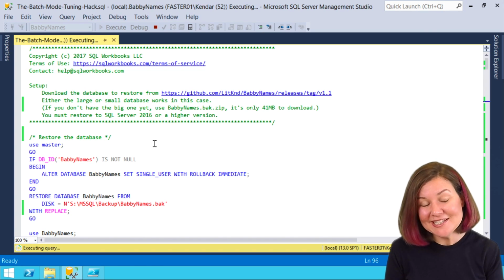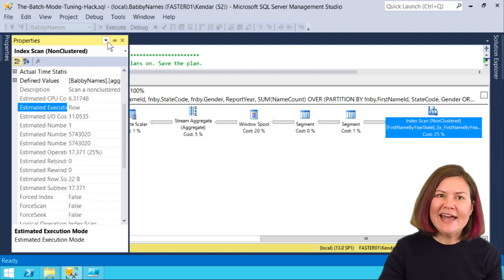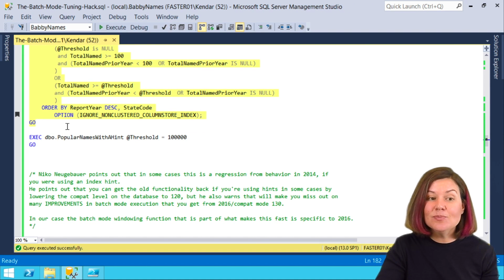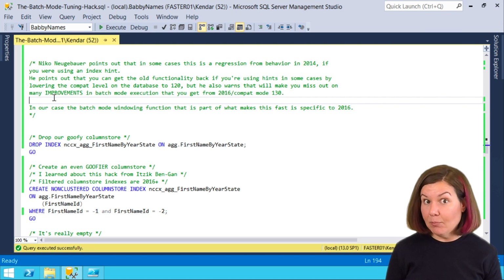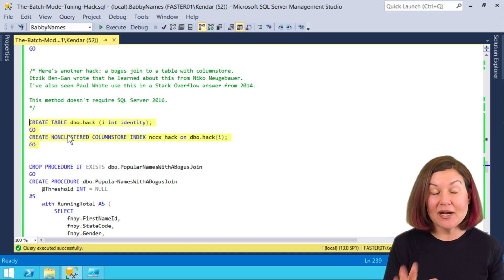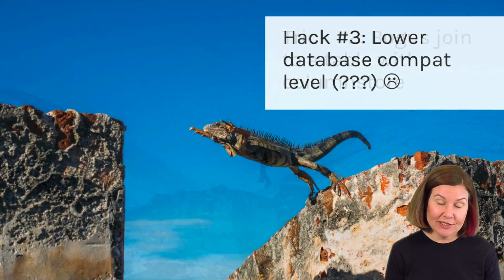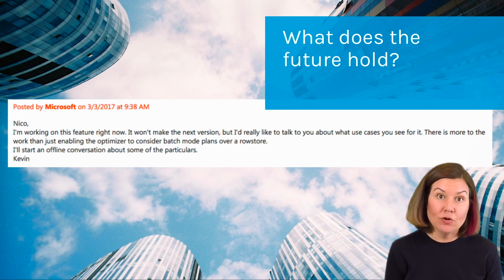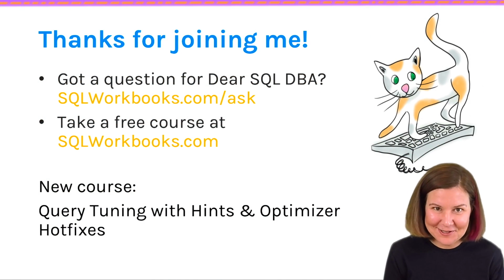Batch Mode Hacks in SQL Server (Dear SQL DBA Episode 42)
Learn what batch mode is in SQL Server, and how you can trick SQL Server into using it (even without a "real" columnstore index).